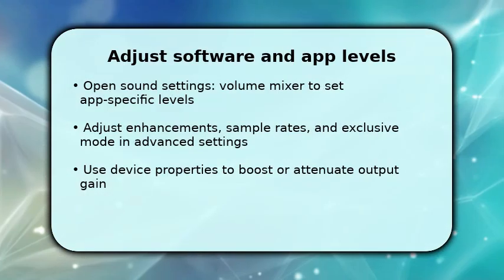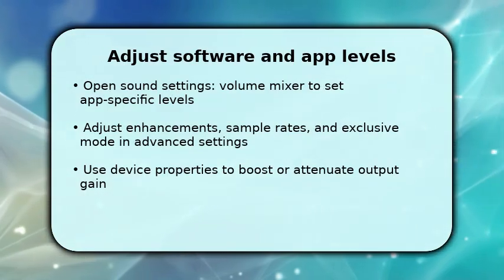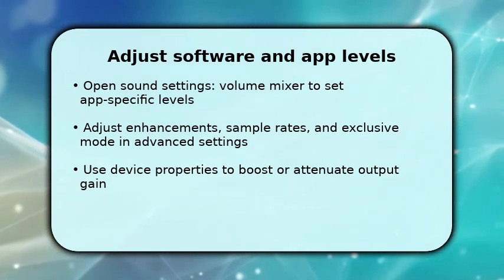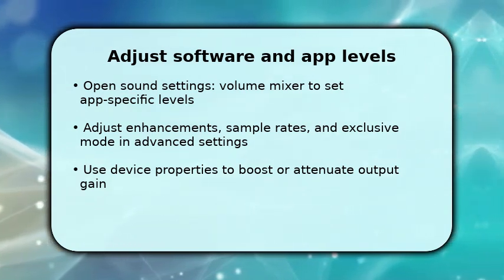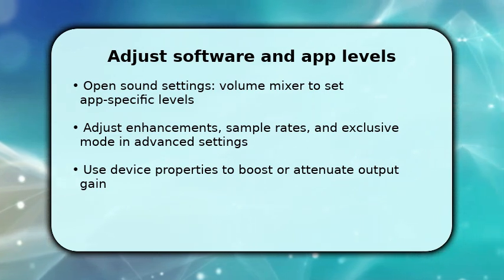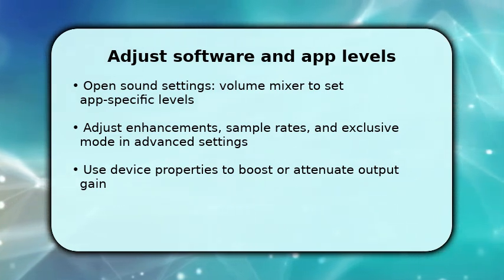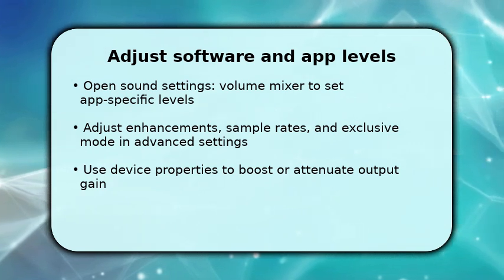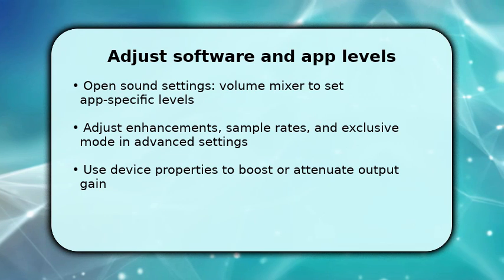How to Control Volume in Laptop - Full Guide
Discover the essential techniques for mastering volume control on your laptop. This comprehensive guide covers various methods, including keyboard shortcuts and software adjustments to optimize sound levels according to your needs.

laptop volume control, adjust laptop speakers,